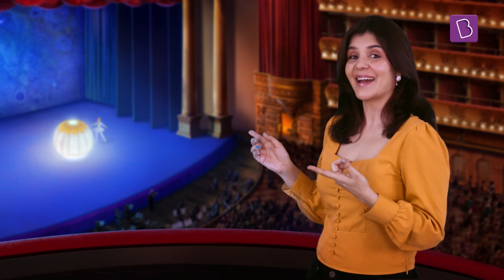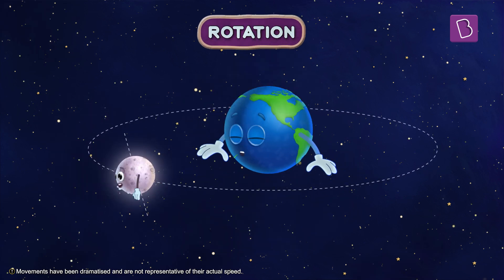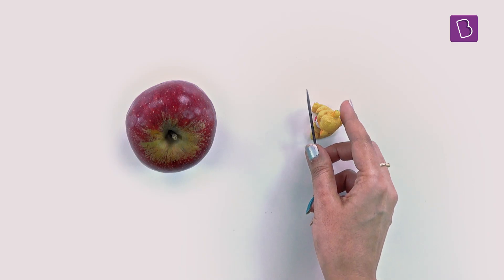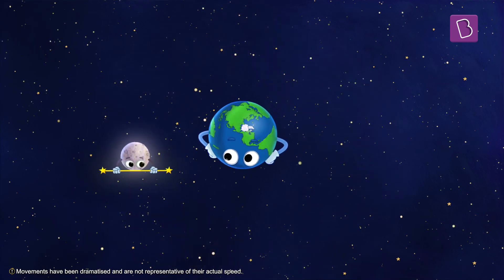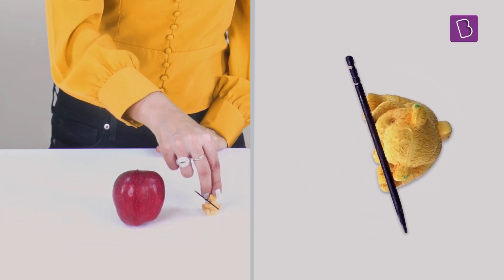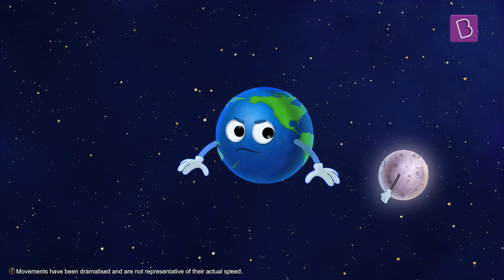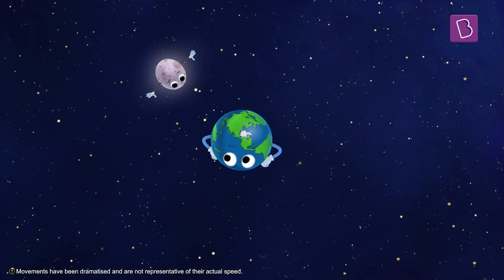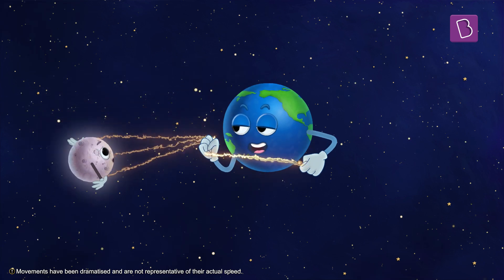Why Do We See Only One Side Of The Moon? | BYJU'S Fun Facts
Have you ever wondered why we always see the same side of the moon?
No matter what time of the year it is, or which part of the earth we are on, the dark side of the moon is always hidden!
So, why do we see only one side of the moon? We know that apart from the motion of the moon around earth, the moon also rotates on its axis. The secret to its dark side lies in its synchronous rotation.
Watch the video where we explore this mysterious relation between the moon’s rotation and revolution.

💸 Cash Rewards
🏆 Be an All-India Rank

Video Chapters
0:00 - 0:38 Introduction
0:39 - 5:01 How does the Moon hide its dark side from the Earth
5:02 - 6:43 Is our moon perfectly spherical